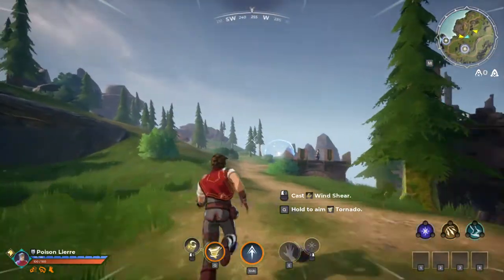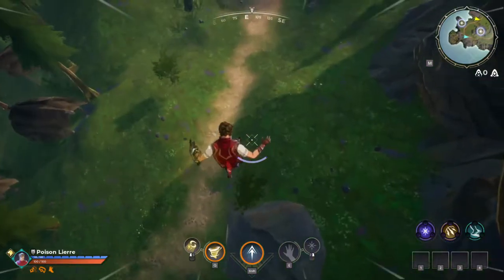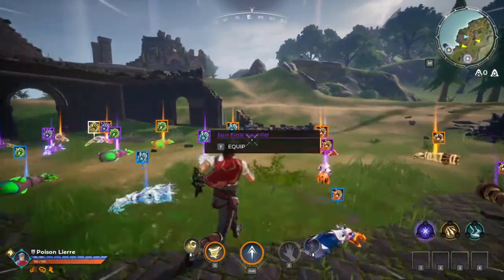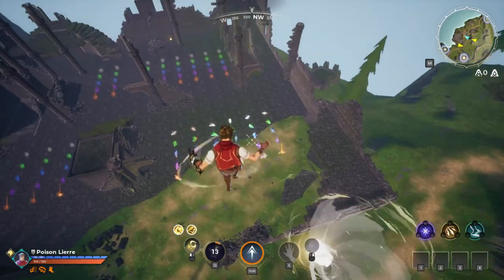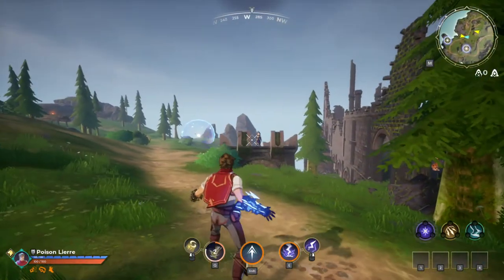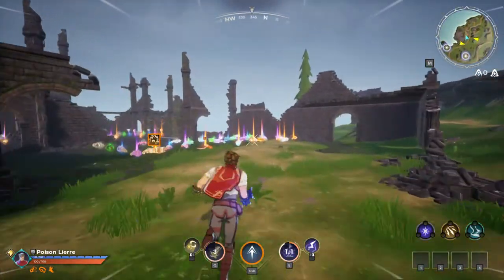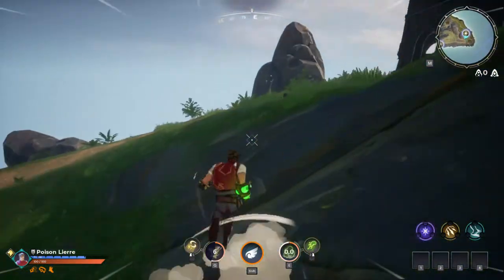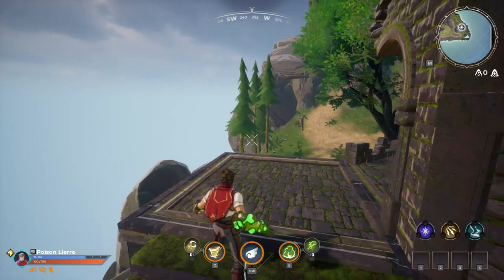How to play Tempest! Wind Gauntlet Beginner's Guide! Spellbreak Gameplay Breakdown/Guide/Strategy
Yes, I'm trying out uploading a new game for fun but this does not mean I'm abandoning MHOJ2.
For newcoming Spellbreak fans, I hope you enjoyed this beginner's breakdown and hope that you have learned something!